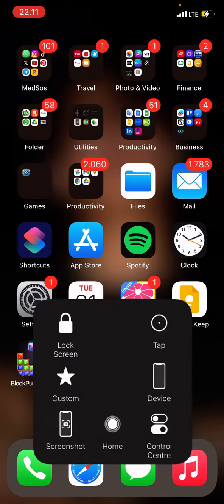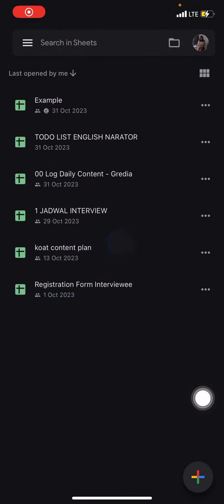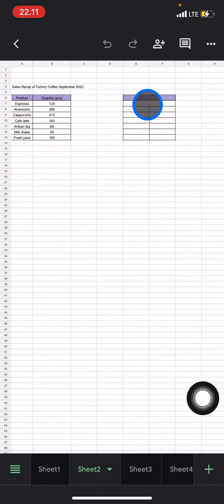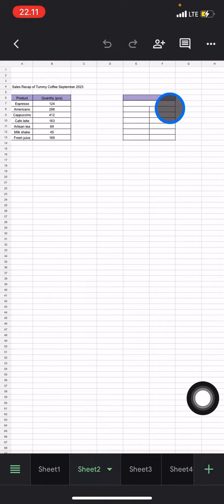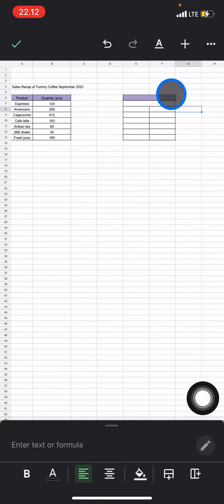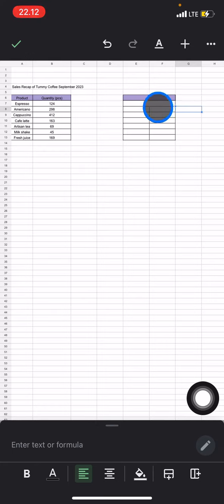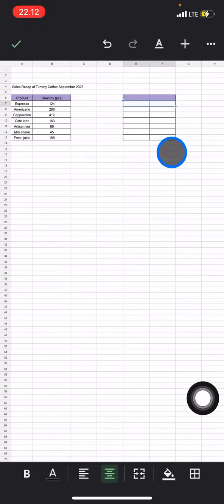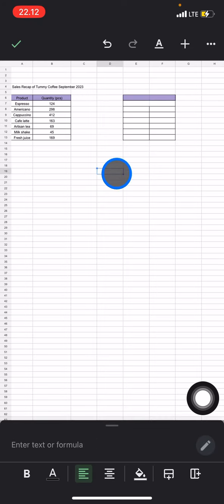How do I split cells in a Google Sheets spreadsheet?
Google sheet tutorial! Did you just merge he wrong cells? Well when this case is coming, you can split them back into saparated cells. Here is the tutorial to split the cells in Google Sheets.